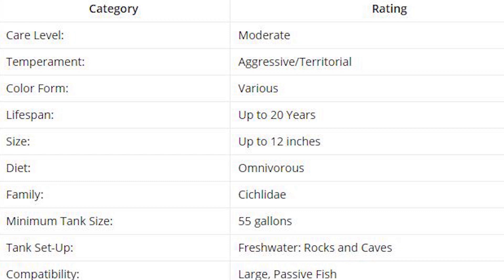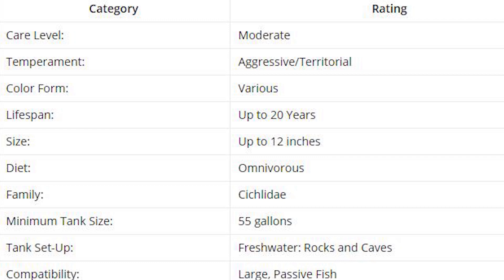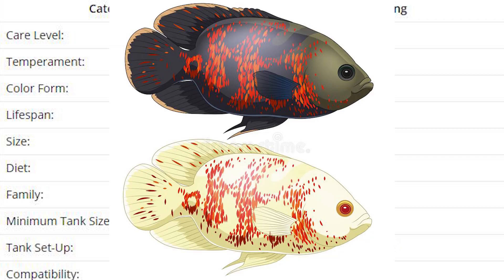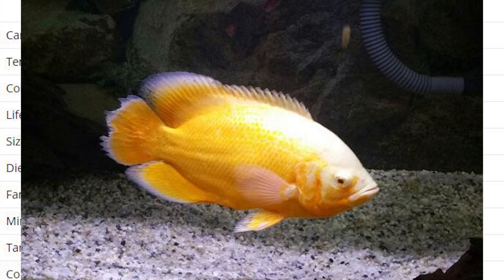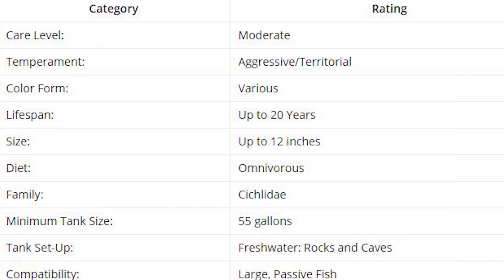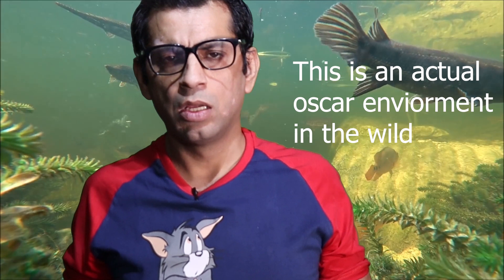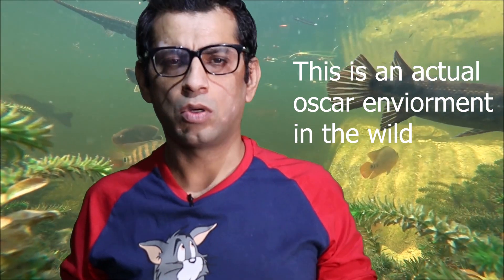The Oscar Cichlid Documentary|Care|Breeding|Diseases and Cure|Tank Mates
Stuff For Oscar Amazon (USA)
Best Cichlid Food for best colors
Oscars Love Blood Worms
Hole in the head Medicine
Fungal and parasite Infection Medicine
Oscar Caves
Lemon Oscar Live Fish

Stuff For Oscar Amazon (India)
Oscar Caves

Oscars are an amazing fish, they grow on you slowly and stay there. They are an incredibly social fish and can be aggressive.In this video we discuss the general behavior of the oscar, its diet, how it breeds, what disease it sis prone to and much more. Careful during water changes, i was cleaning its cave and it sort of tried to bite me. if you have any questions hit the comment section.